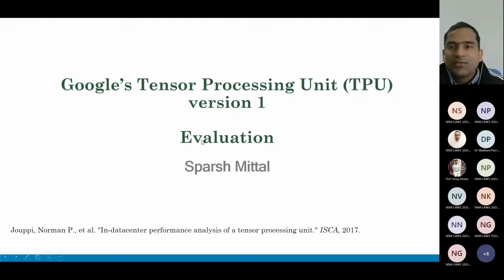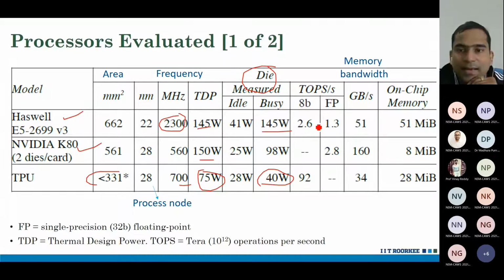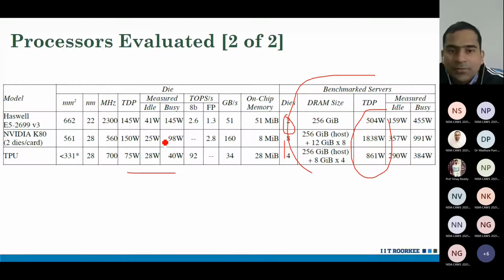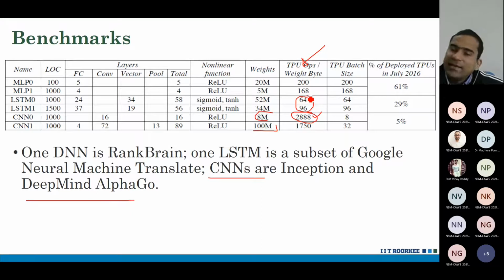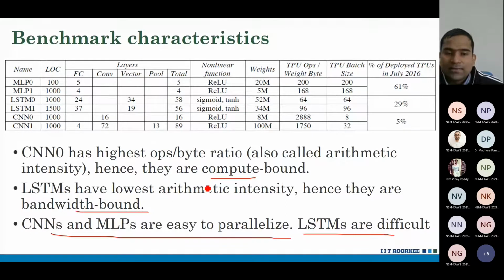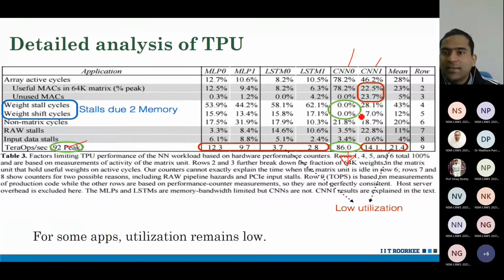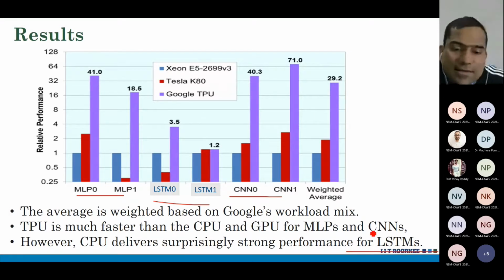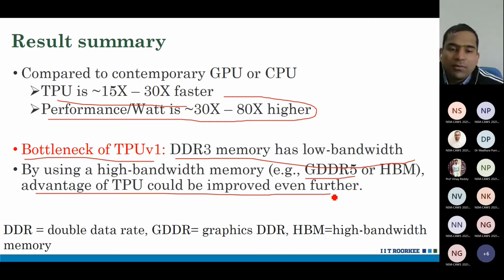Day 7: TPU Evaluation: Sparsh Mittal